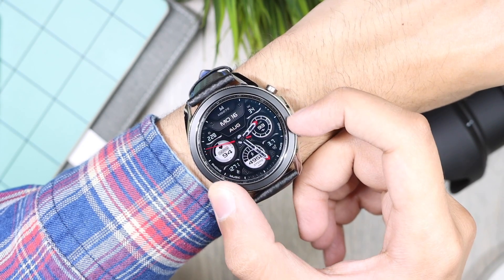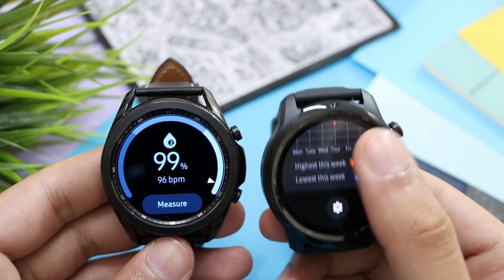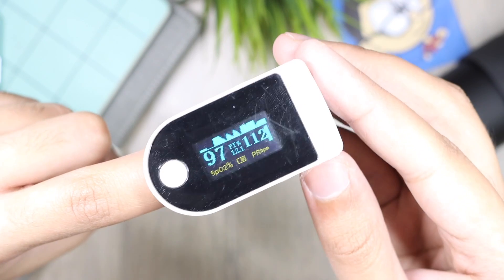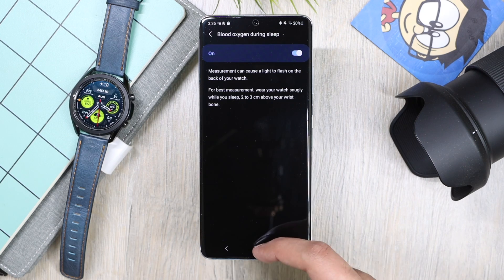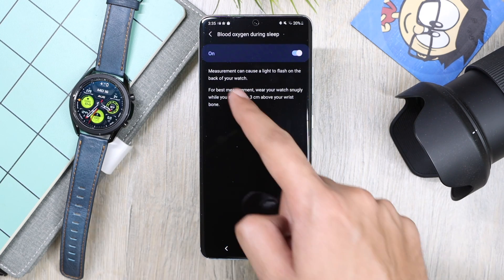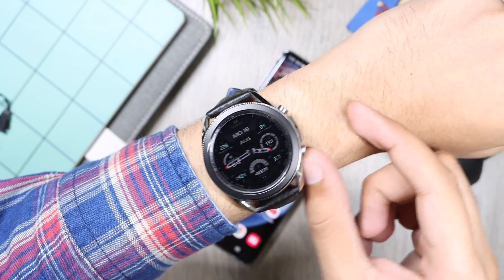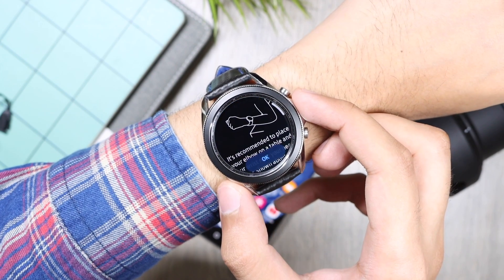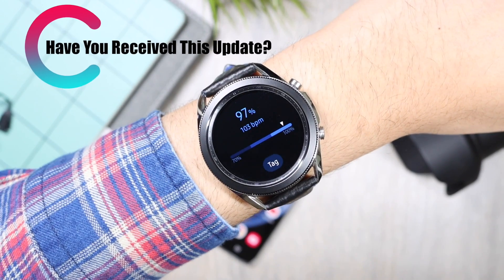Monitor Blood Oxygen On Galaxy Watch 3 While Sleeping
In this video I have a discussed a new update to Samsung S health that enables the monitoring of Blood Oxygen measurement with the galaxy Watch 3 while you are taking a nap.